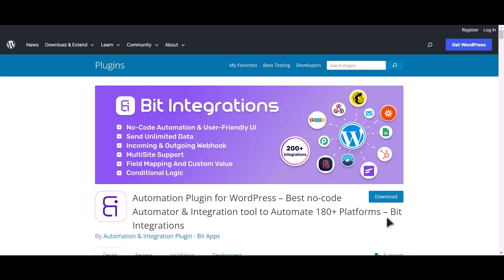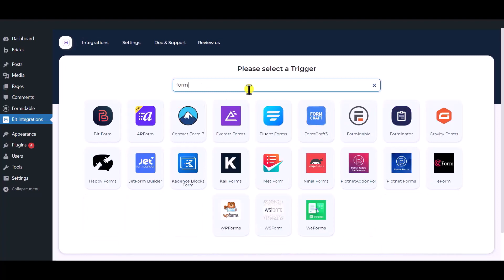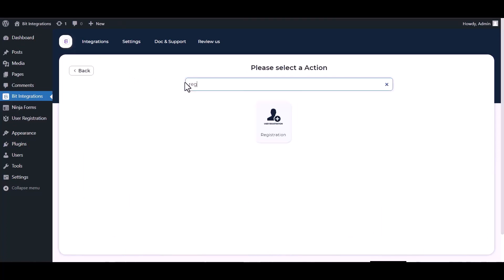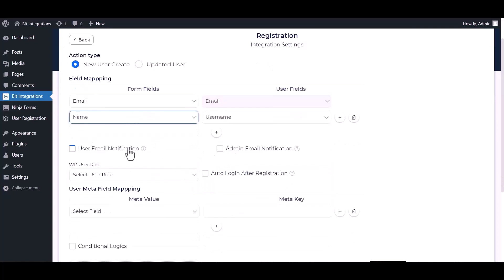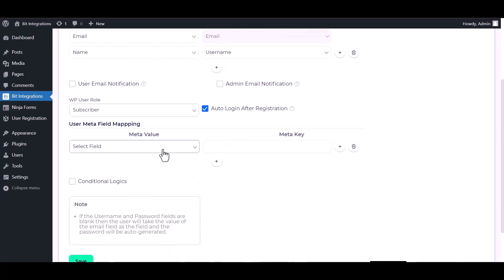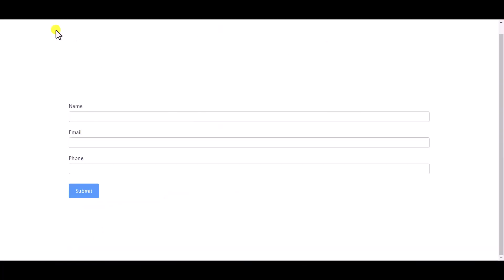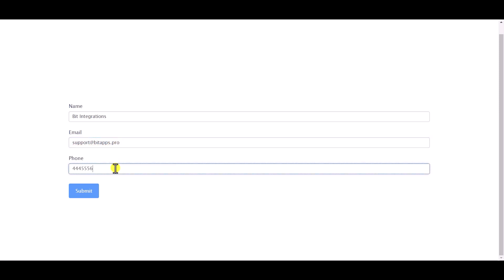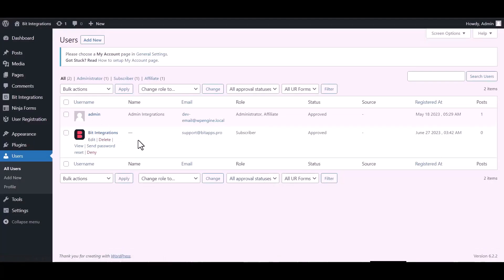Integrating Formidable Forms with User Registration |Step-by-Step Tutorial | Bit Integrations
Discover the power of seamless integration between Formidable Forms and User Registration in this informative video tutorial. Watch as we demonstrate how to integrate Formidable Forms with User Registration using the Bit Integrations WordPress plugin, allowing you to enhance user registration and manage form submissions effortlessly.

📋 Join us to learn how to effortlessly connect Formidable Forms with User Registration using the Bit Integrations plugin for WordPress.
🔗 Seamlessly integrate Formidable Forms with User Registration to optimize your user registration process and streamline form submissions.

Key highlights of this video:

✅ Learn how to integrate Formidable Forms with User Registration using the Bit Integrations plugin, enabling you to capture form data and extend the registration process with advanced features.
✅ Streamline your user registration process by seamlessly connecting your forms with User Registration, ensuring a smooth and user-friendly registration experience.

🚀 Get started with integrating Formidable Forms with User Registration by downloading the free version of Bit Integrations from the WordPress plugin directory:

💼 Unlock advanced features and maximize the potential of your Formidable Forms and User Registration integration with the Pro version of Bit Integrations:

Integrate Formidable Forms with User Registration effortlessly using Bit Integrations and take your user registration process to the next level.